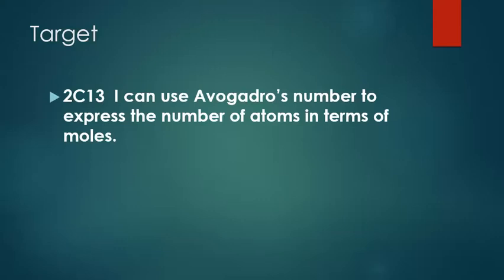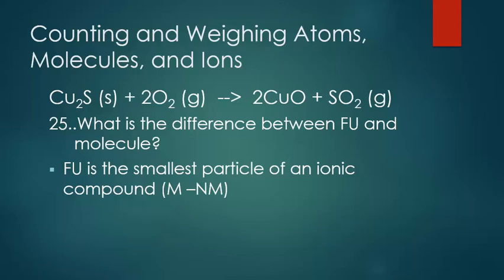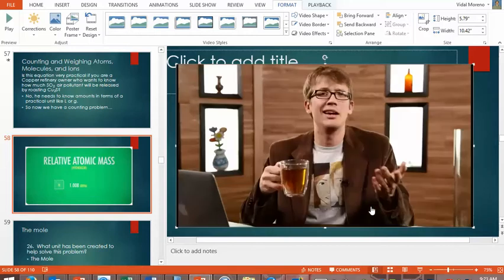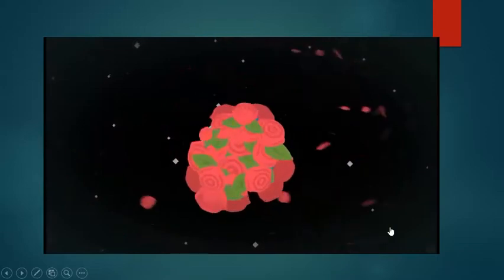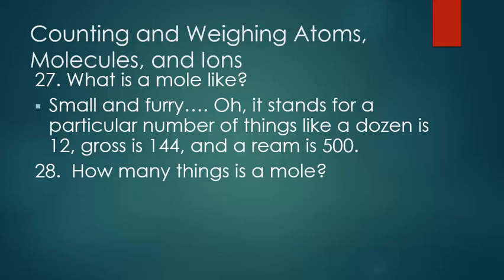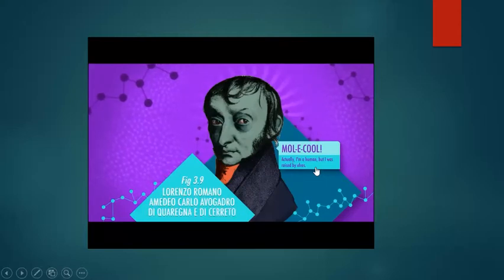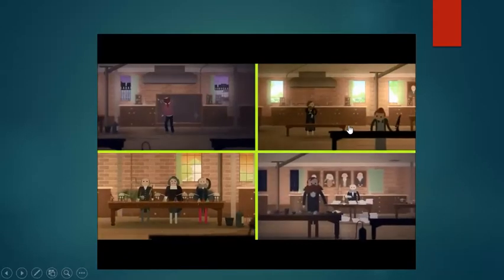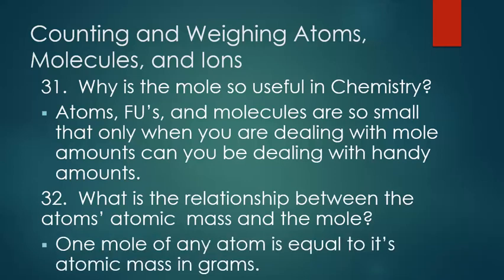CP 6.13 The Mole